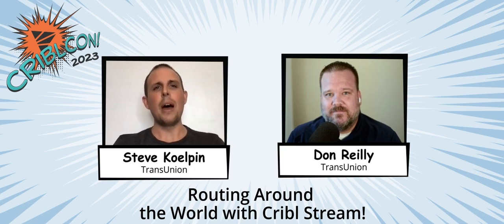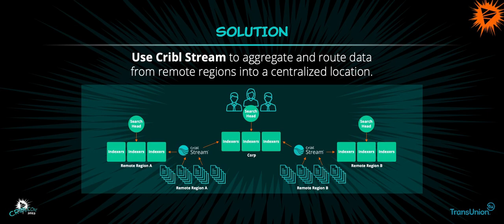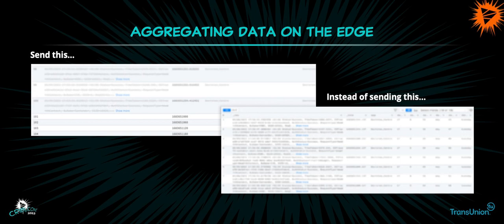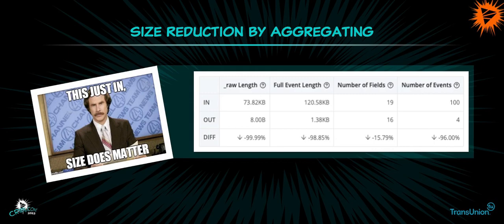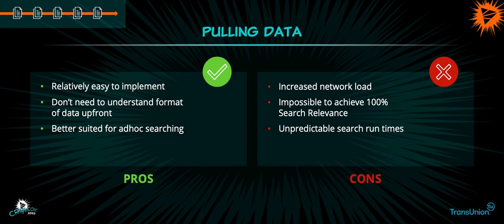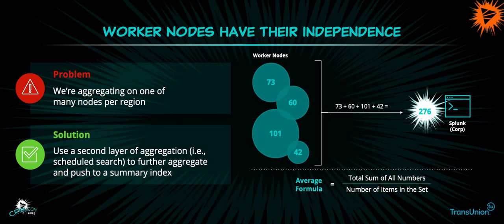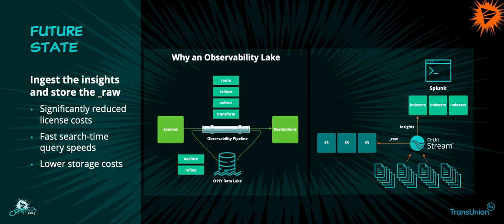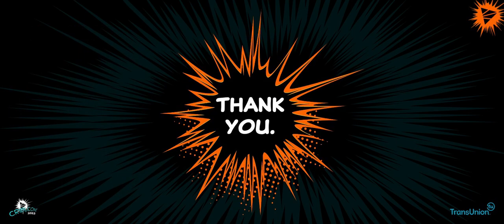Routing Around the World with Cribl Stream!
Meet Your Business Goals Faster and More Affordably from Tool Evaluations, Migrations, Compliance Mandates, M&A and more

As a global company who operates in over 30 countries, shipping raw data across regional locations into a centralized data hub is an expensive and slow process. “Silo'ed” data hubs create their own problems as you do not get the full picture across regional sites. Cribl Stream gives us our cake and allows us to eat it too. Come see how aggregating and routing regional data around the world into a centralized hub and presenting it in a single pane of glass view which helps everyone understand global health per region.

Cribl, the Data Engine for IT and Security, empowers organizations to transform their data strategy. Customers use Cribl's suite of products to collect, process, route, and analyze all IT and security data, delivering the flexibility, choice, and control required to adapt to their ever-changing needs.

We offer free training, certifications, and a free tier across our products. Our community Slack features Cribl engineers, partners, and customers who can answer your questions as you get started and continue to build and evolve. We also offer a variety of hands-on Sandboxes for those interested in how companies globally leverage our products for their data challenges.

## Follow Cribl